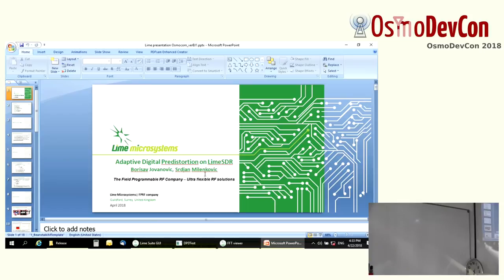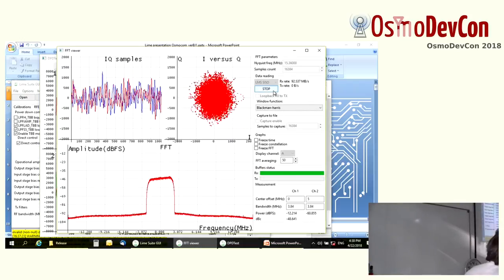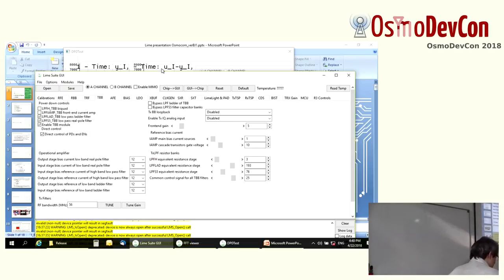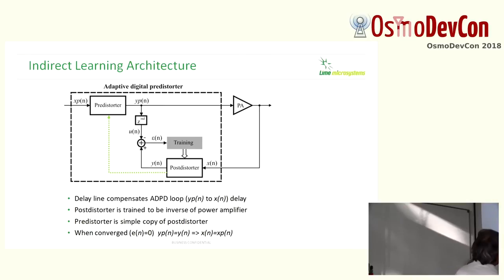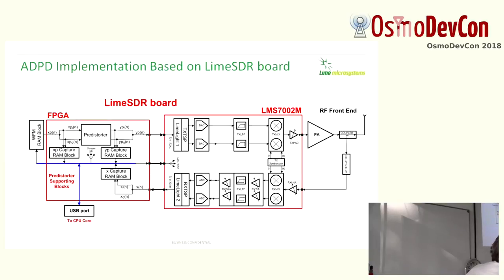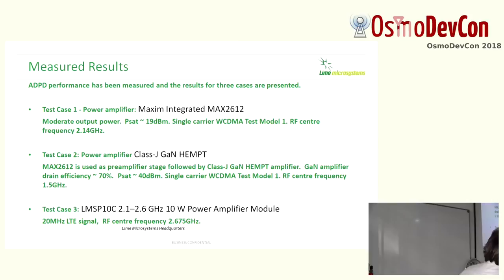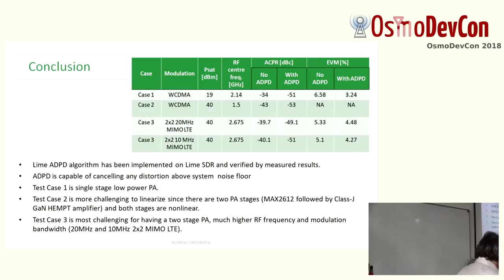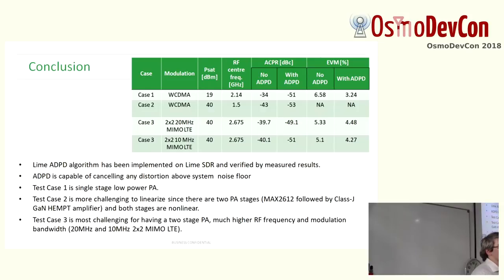Adaptive Digital Predistortion on LimeSDR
b.jovanovic d.webster